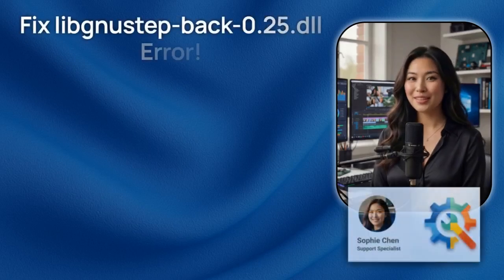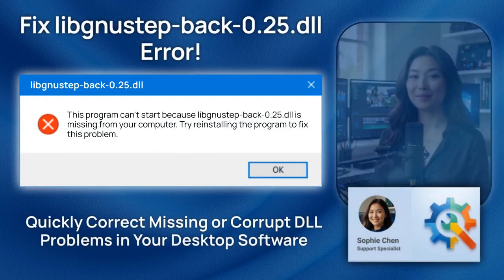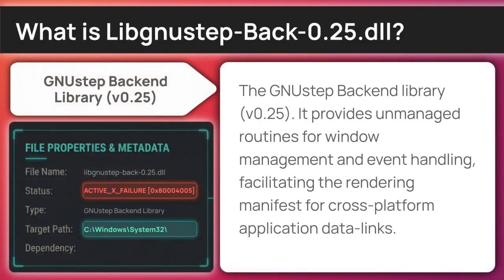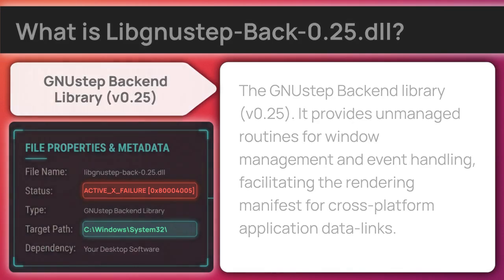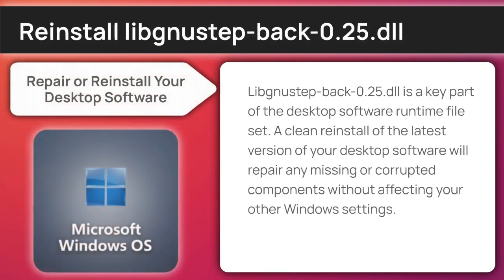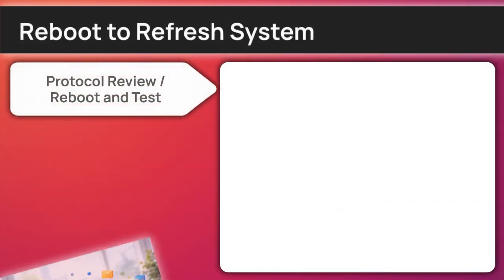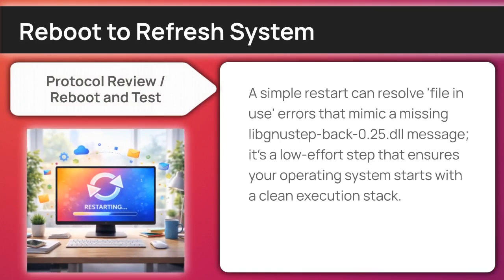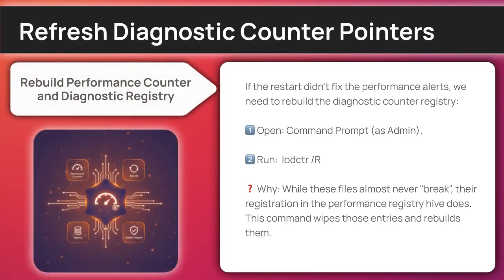Fix libgnustep-back-0.25.dll Error!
Libgnustep-back-0.25.dll: Learn How to Repair Installation Problems Caused by Missing or Corrupt DLLs in Your Desktop Software. 🛠️⚙️ An optional utility for maintenance or diagnostics can be found

Why does Windows require Libgnustep-back-0.25.dll to run Your desktop software? Within the operating system, this DLL operates as a shared library that provides runtime instructions.

What is Libgnustep-Back-0.25.dll? The GNUstep Backend library (v0.25). It provides unmanaged routines for window management and event handling, facilitating the rendering manifest for cross-platform application data-links.

Libgnustep-back-0.25.dll is a Software Framework Library DLL that depends on the GNUstep Backend Library framework in Your desktop software. I’ll walk through standard troubleshooting steps that may help restore normal operation.

▶ This video explains:

- Get facts about the libgnustep-back-0.25.dll file
- Resetting settings related to libgnustep-back-0.25.dll

Timestamps:

00:00 - Fix libgnustep-back-0.25.dll Missing or Not Found Error (Easy Method)
00:19 - What Is libgnustep-back-0.25.dll and Why Is It Required
00:40 - How to Install libgnustep-back-0.25.dll File Back to System
01:02 - Reboot Your PC to Complete Installation
01:21 - Fix libgnustep-back-0.25.dll Error by Repairing Performance Counters
01:54 - Why You Should Not Download Random DLL Files